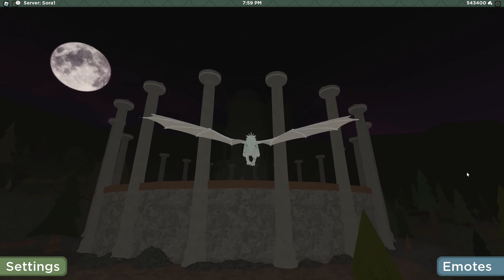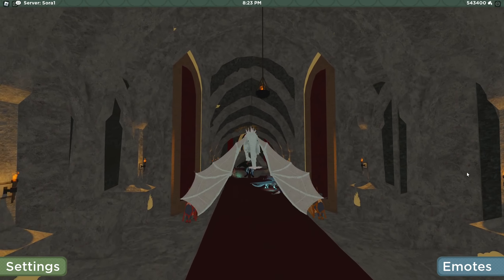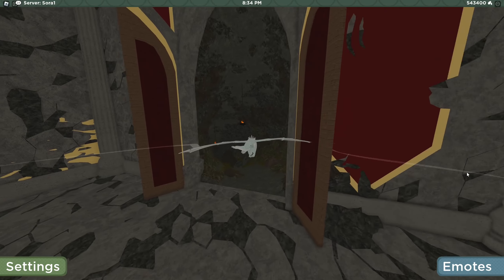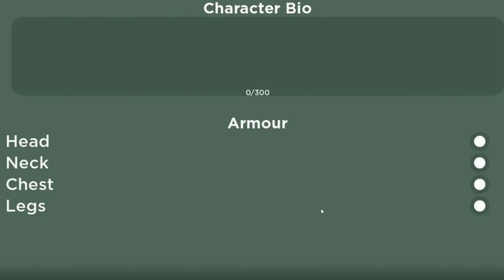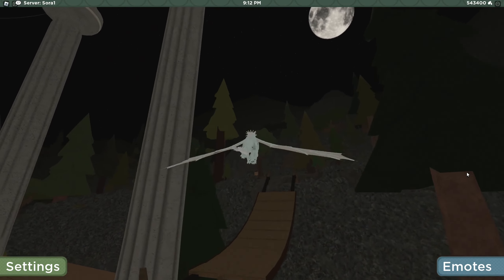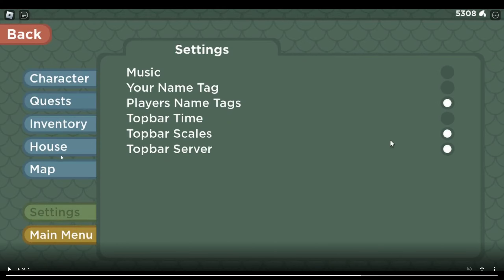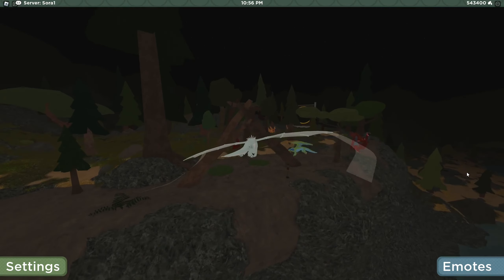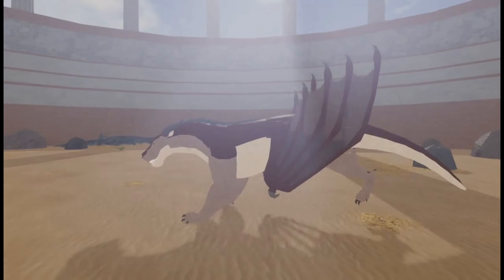This Development Changes Everything Wings of Fire Early Access